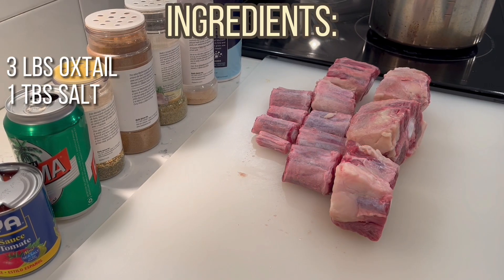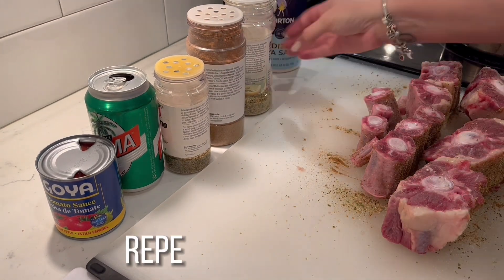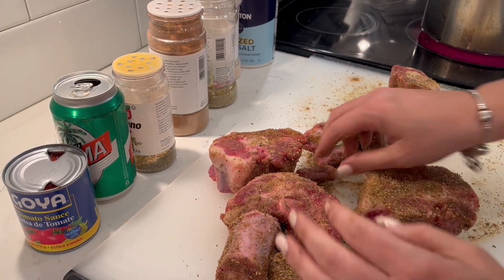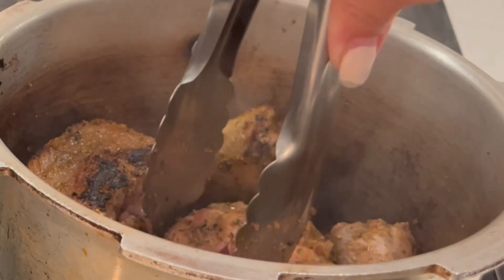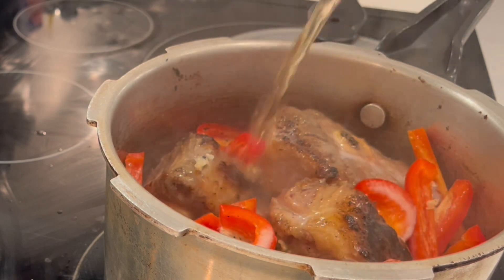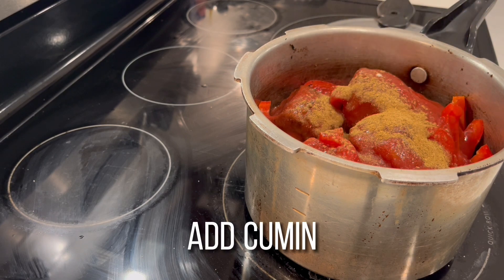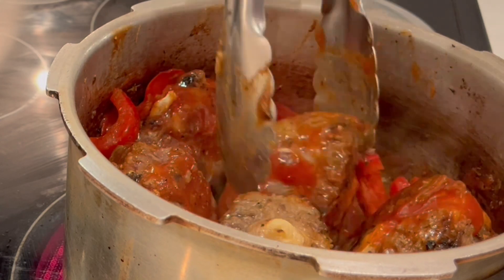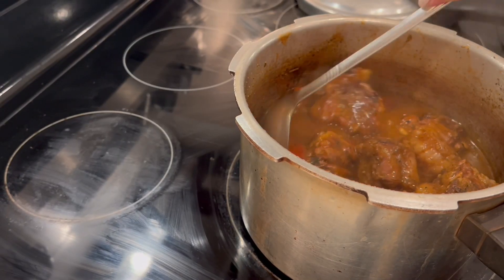Melt-in-Your-Mouth Oxtail Stew: The Cuban Comfort Food You Need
OXTAIL STEW CUBAN STYLE
INGREDIENTS:
3 LBS OXTAILS
1 TBS SALT
1/2 TBS GARLIC POWDER
1 TBS COMPLETE SEASONING
1/2 TBS CUMIN POWDER
1/2 TBS DRIED OREGANO
1 BEER
1 CAN TOMATO SAUCE
1 RED BELL PEPPER
7 CLOVES OF GARLIC
4 OZ. PIMIENTOS
1 BAY LEAF

Below you will find links to products I use to help me create these delicious dishes:
↓ Aluminum Pressure Cooker↓
 ↓ plastic cutting board↓